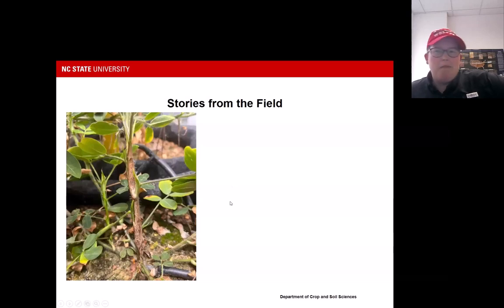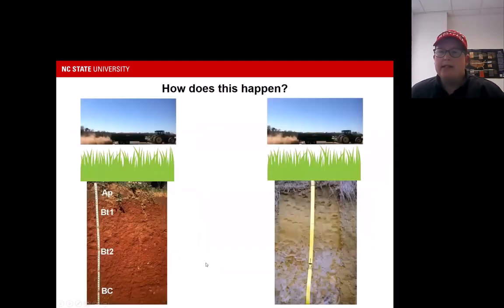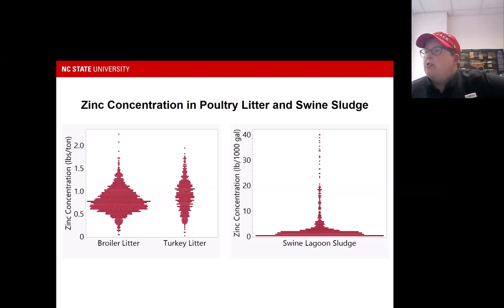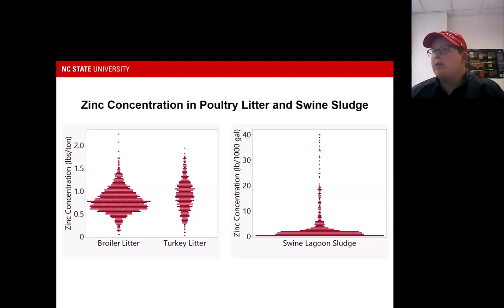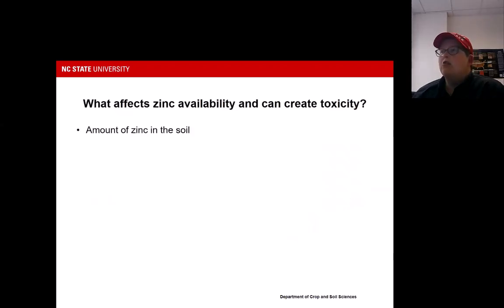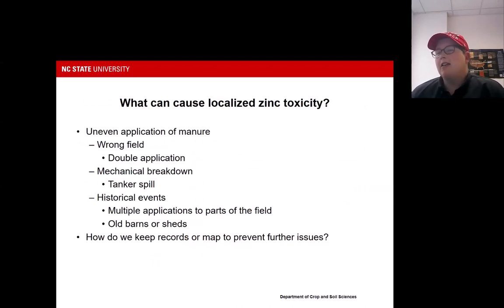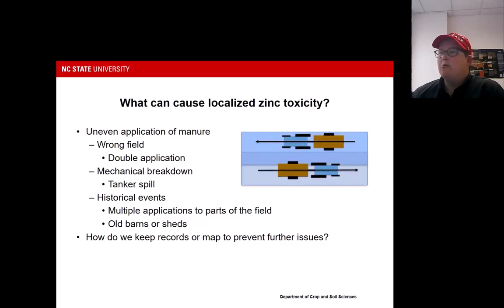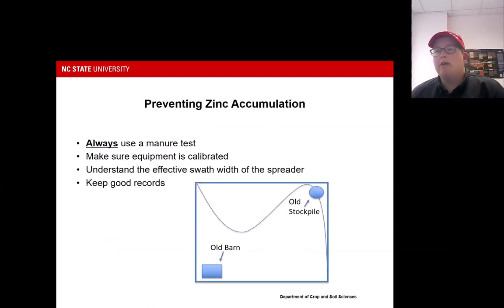Impact of Nitrogen Based Manure Management, Planning on Soil Zinc Accumulation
This presentation was part of the " Implications of Managing Manure on a Nitrogen Basis" webinar.